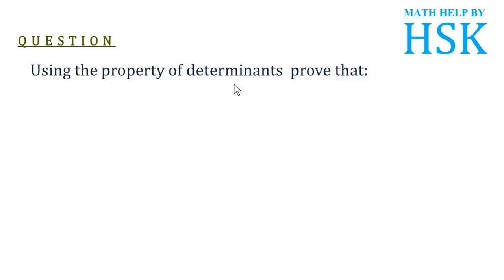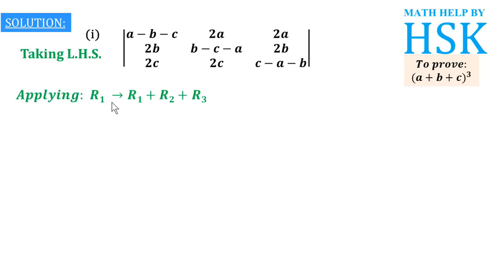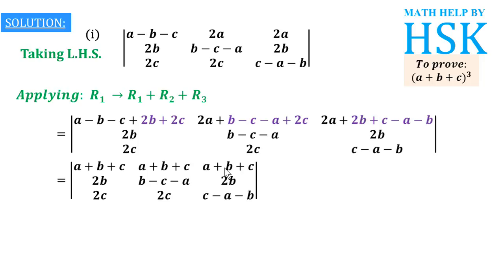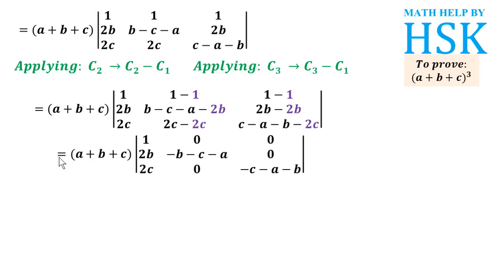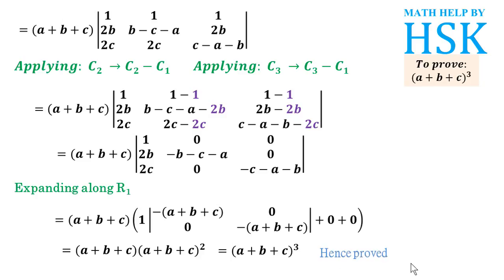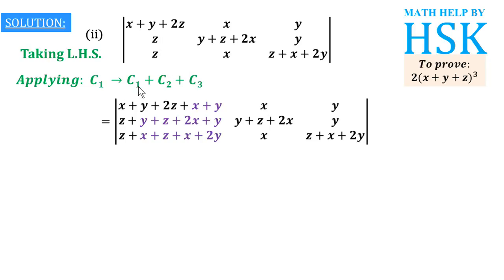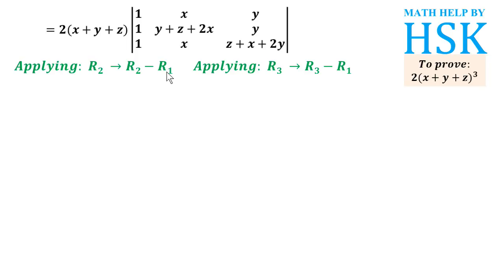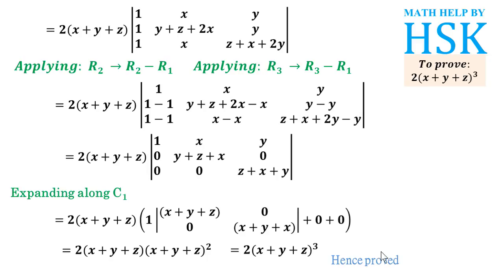q11ex4#2 ncert maths solution DETERMINANTS chapter 4